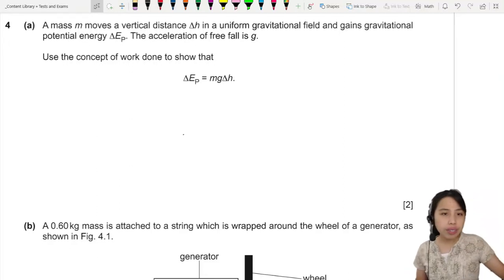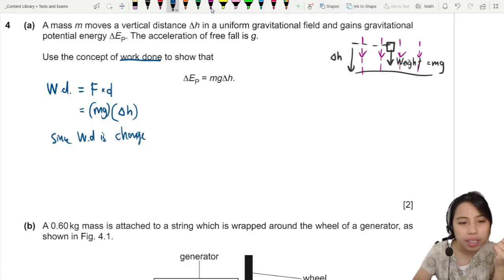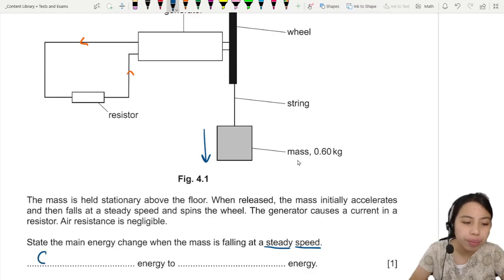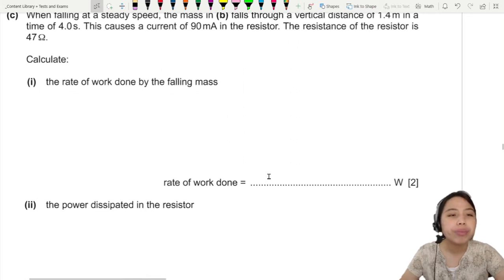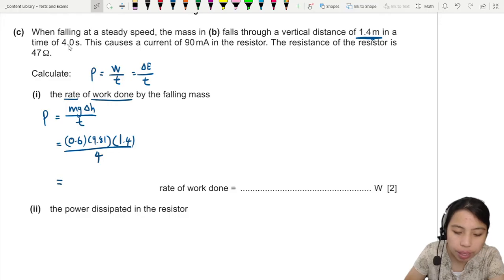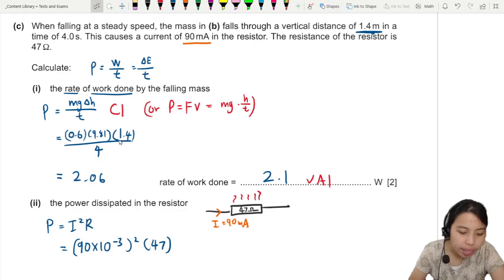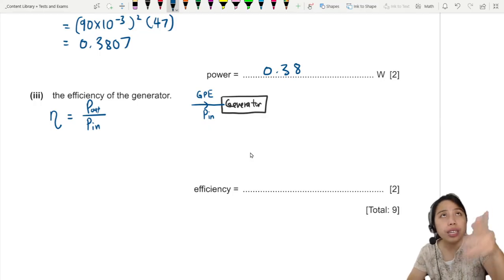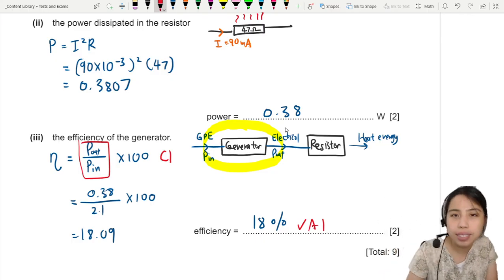MJ22 P23 Q4 Generator Wheel Energy | May/June 2022 | Cambridge A Level 9702 Physics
9702/23/M/J/22: (a) A mass m moves a vertical distance Δh in a uniform gravitational field and gains gravitational potential energy ΔEP. The acceleration of free fall is g. Use the concept of work done to show that ΔEP = mgΔh.

(b) A 0.60 kg mass is attached to a string which is wrapped around the wheel of a generator, as shown in Fig. 4.1.

The mass is held stationary above the floor. When released, the mass initially accelerates and then falls at a steady speed and spins the wheel. The generator causes a current in a resistor. Air resistance is negligible. State the main energy change when the mass is falling at a steady speed.

(c) When falling at a steady speed, the mass in (b) falls through a vertical distance of 1.4 m in a time of 4.0 s. This causes a current of 90 mA in the resistor. The resistance of the resistor is 47 Ω. Calculate:
(i) the rate of work done by the falling mass
(ii) the power dissipated in the resistor
(iii) the efficiency of the generator.